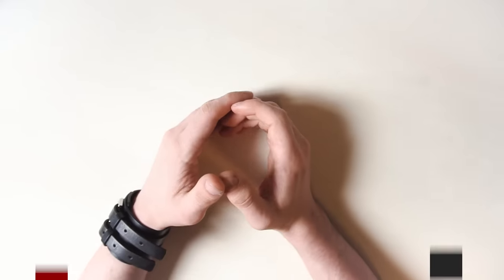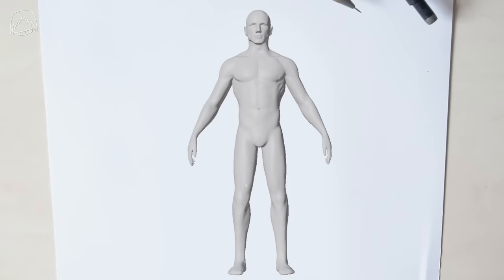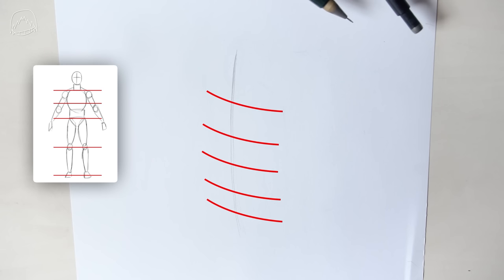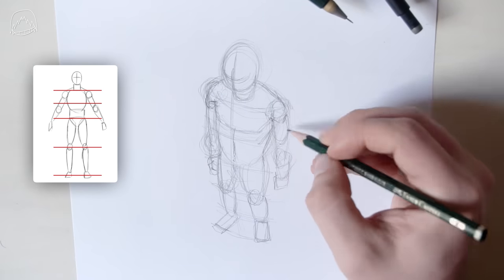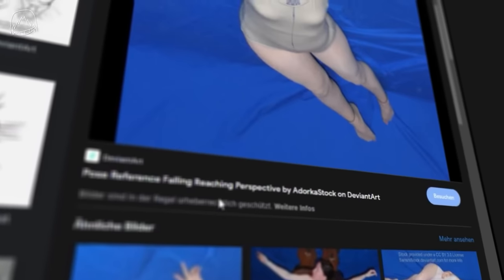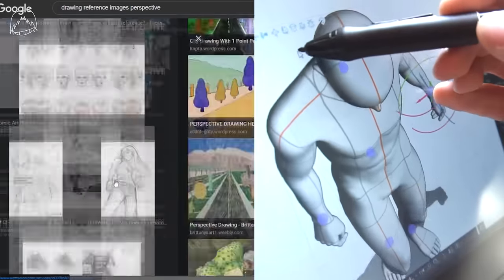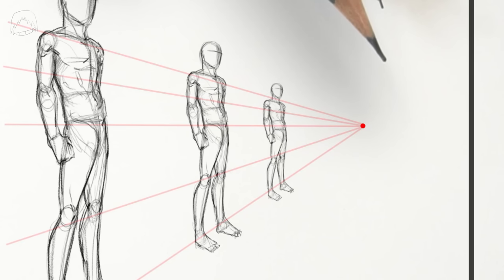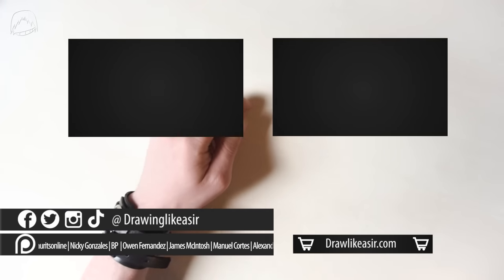How to draw Perspective | Beginner Tutorial | DrawlikeaSir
A beginner tutorial on how to draw humans in perspective!
Works in manga, comic, anime and any other drawing style :)